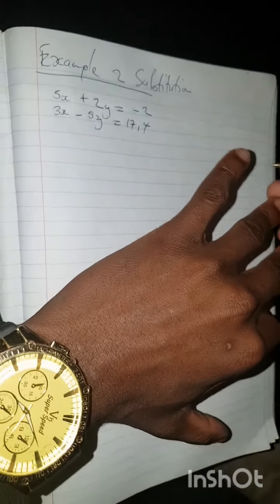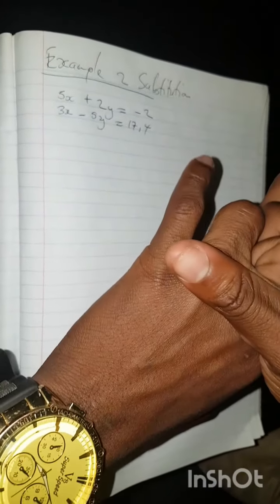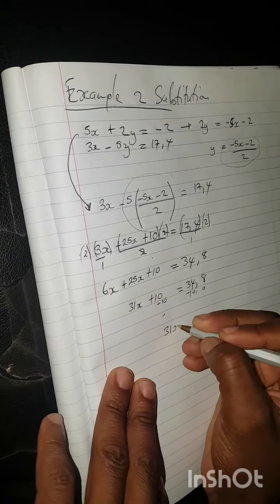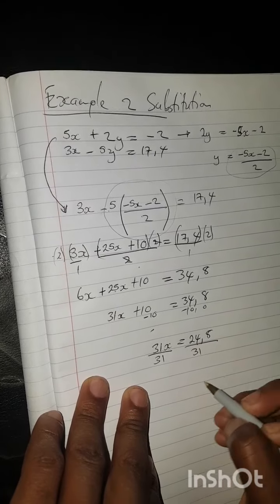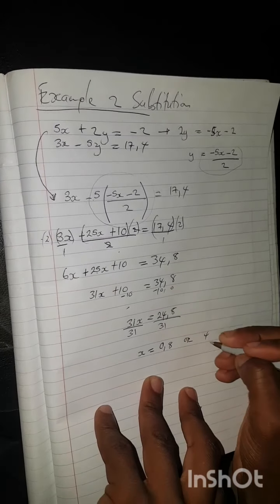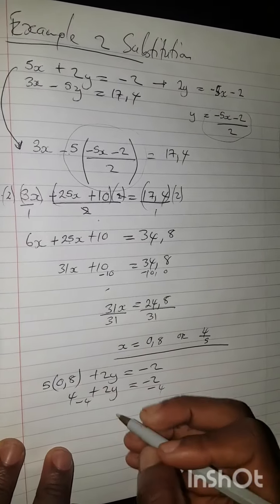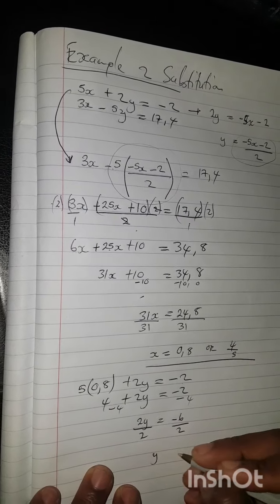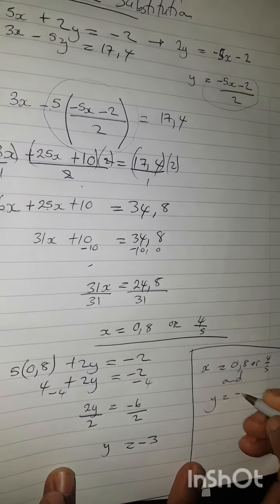SIMULTANEOUS EQUATIONS.(O level)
how to solve it using two different  ways shown step by step